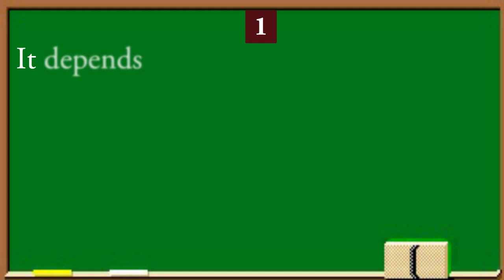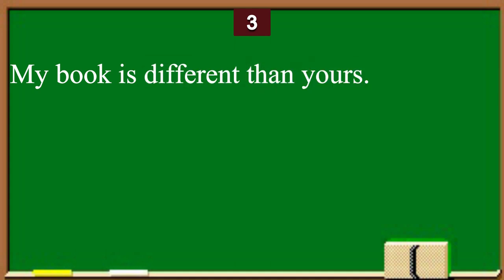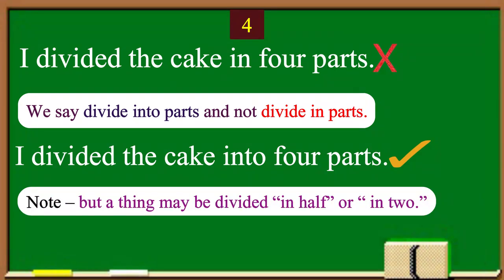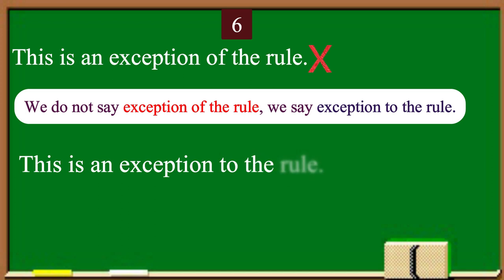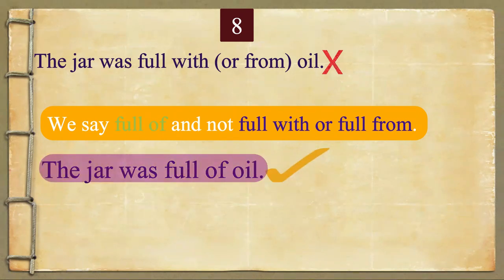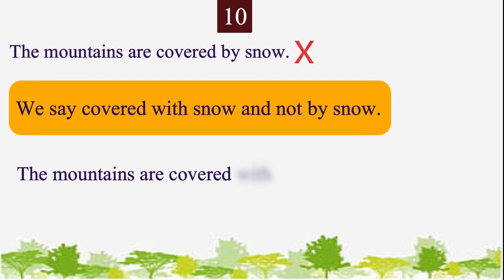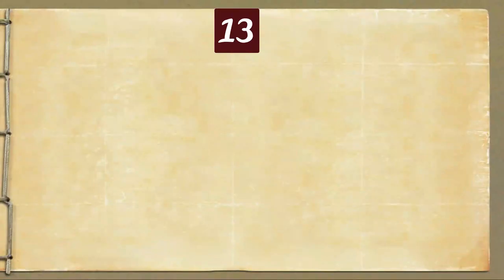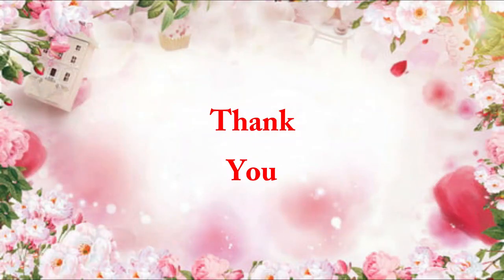0nline Spoken English Course: Misused forms: Module 2: Commonly misused forms